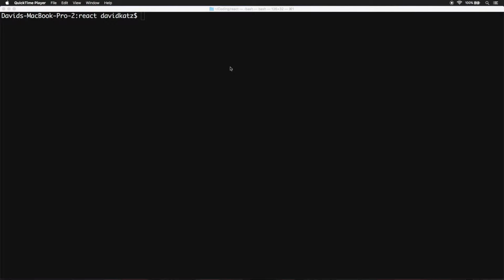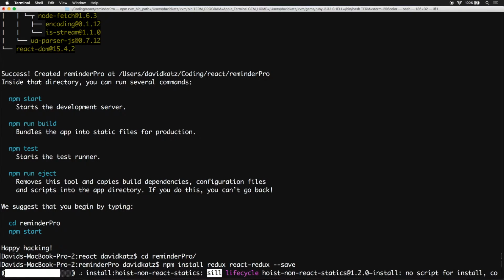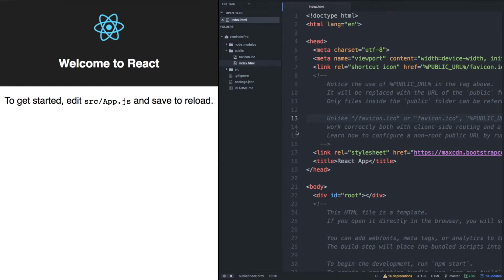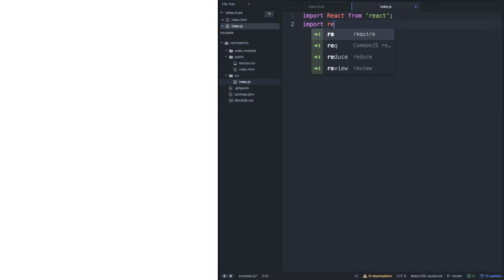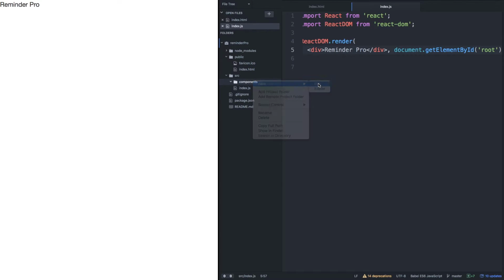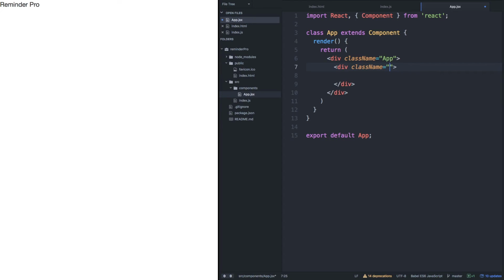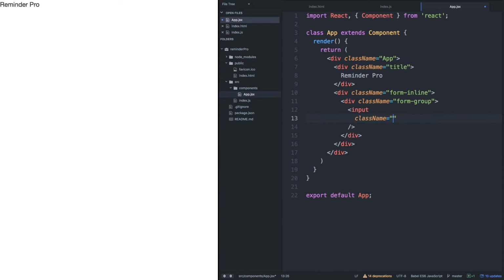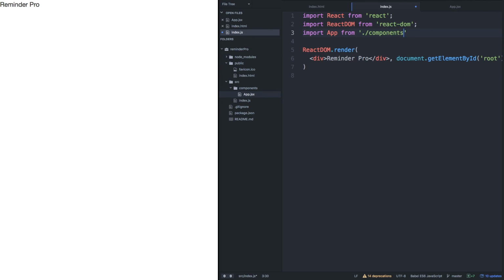React JS and Redux Tutorial - Building an App from Scratch 2/13